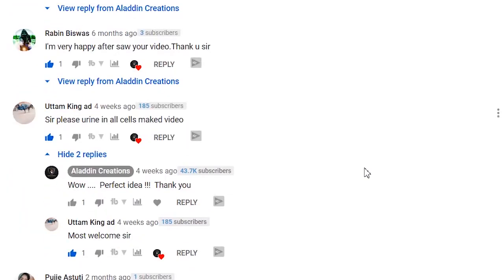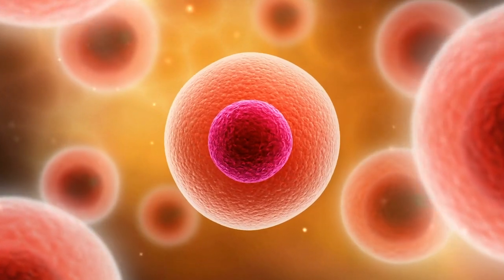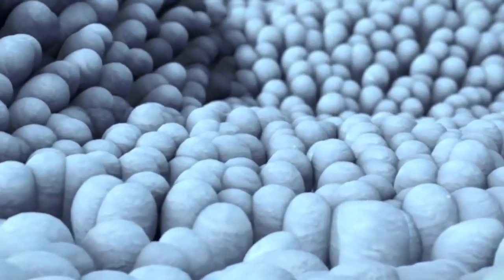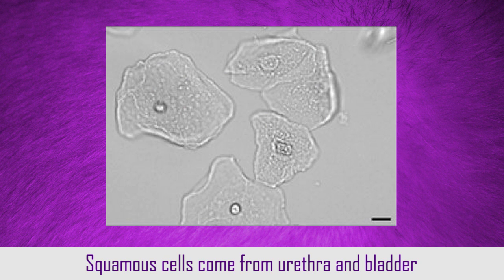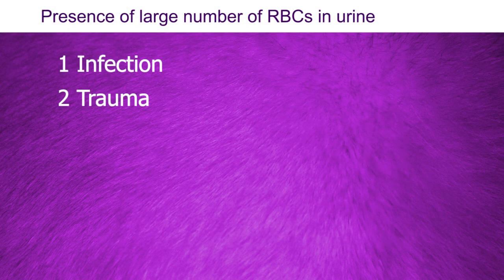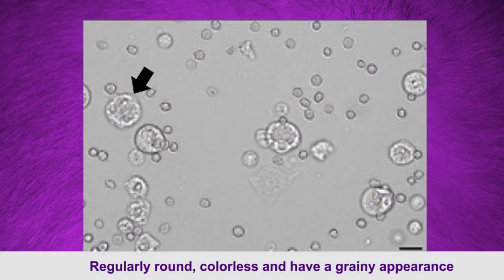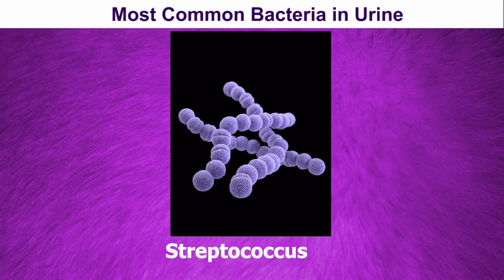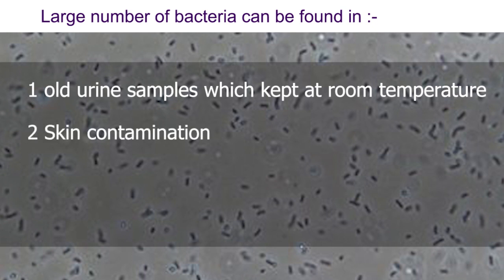Cells Present In Urine Microscopic Examination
HELP ME !!!